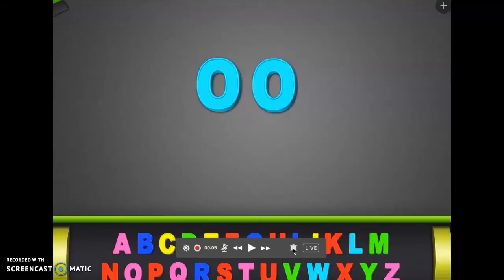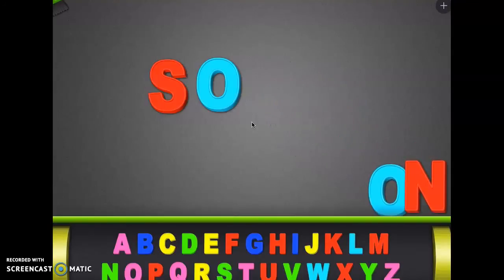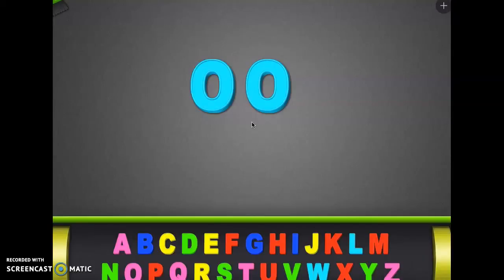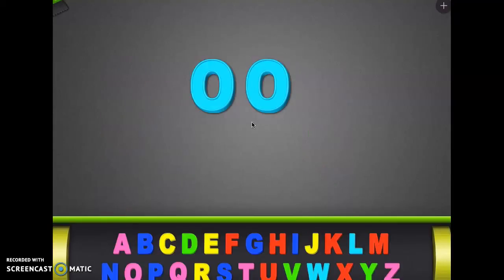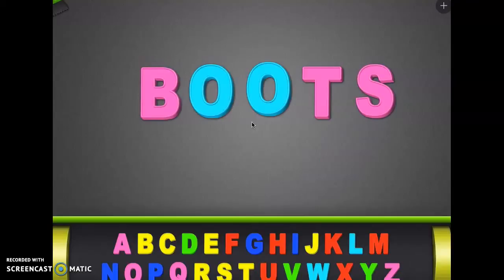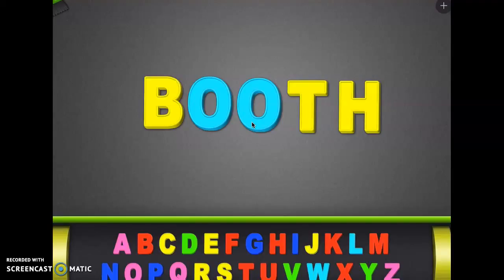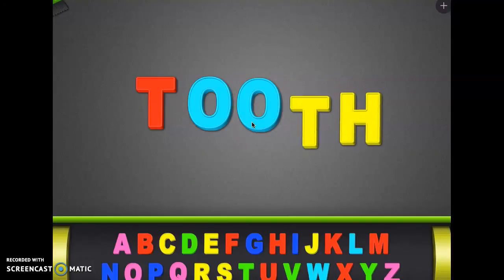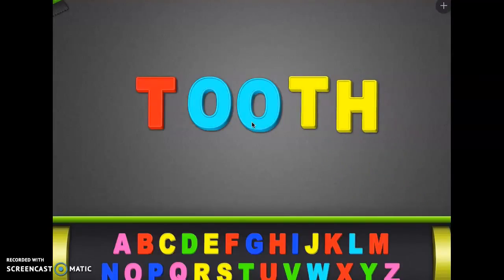Copy of Recording #40